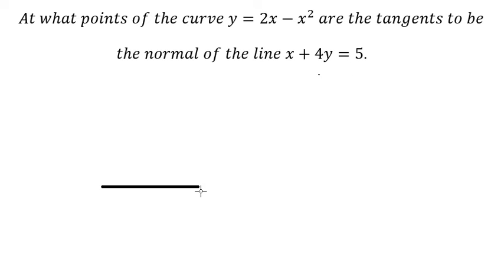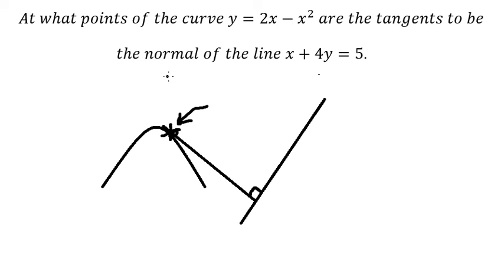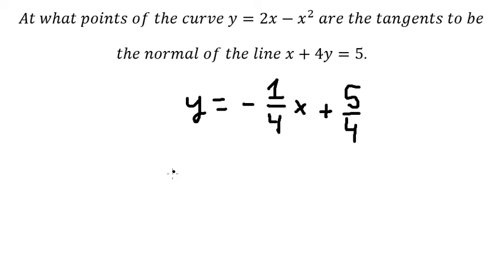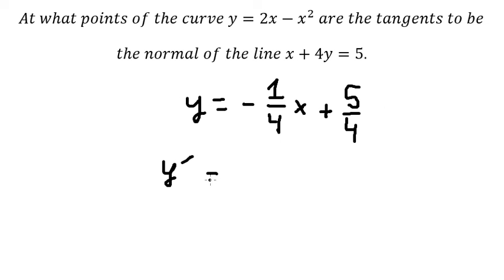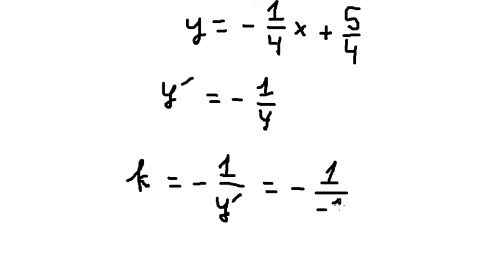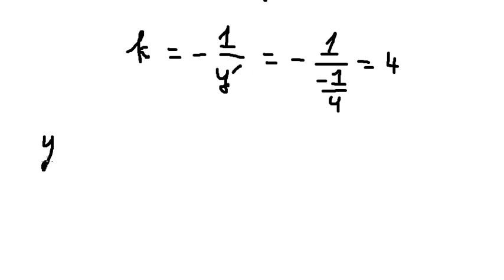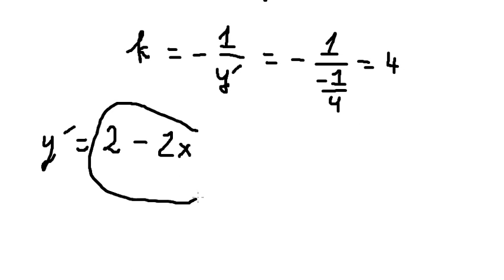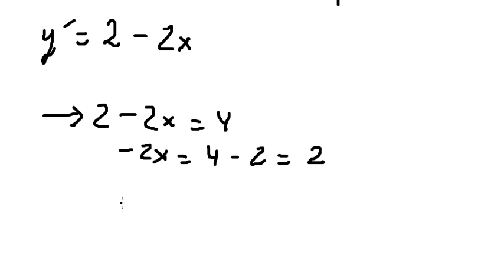Calculus: At what points of the curve y=2x-x^2 are the tangents to be the normal of the line x+4y=5